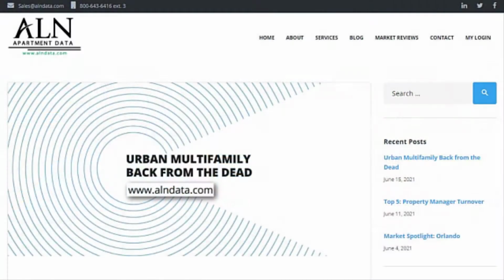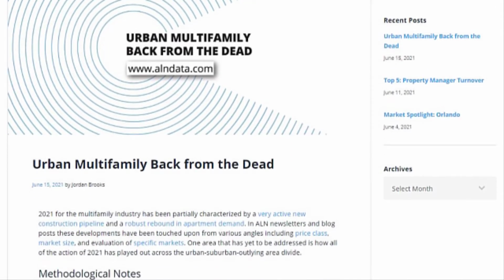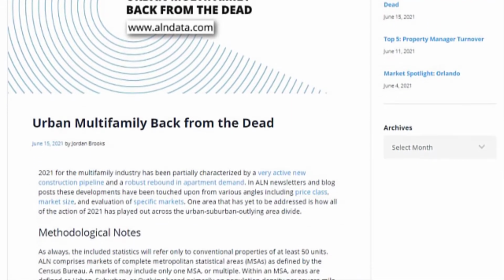Takeaways - June 2021, Urban Multifamily Back from the Dead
In Takeaways, Senior Market Analyst, Jordan Brooks, adds more insight into the conclusion of the monthly ALN Apartment Data newsletter article. Each month, we'll spend a little time discussing some of the data and interesting discoveries from the research into the topic.

Outlying areas continue to perform well, but after a particularly rough 2020 for urban areas, cities are making a comeback.

Want to know more about ALN Apartment Data and the services we provide? to sign up for our free newsletter, our free Market Reviews available for 180+ markets nationwide, and to learn more about our platforms built specifically for the multifamily industry.

- Built for management companies, brokers, lenders, appraisers, government agencies, tax assessors, and more

Vendor Edge Plus - Built for local and regional suppliers to the multifamily industry

Compass - Built for regional and national supplier companies who need enterprise level access to the entire United States

Locator - Built for apartment locators